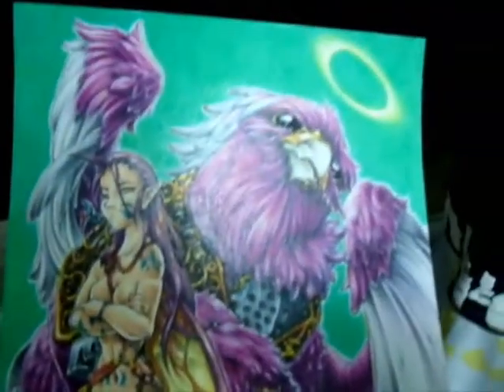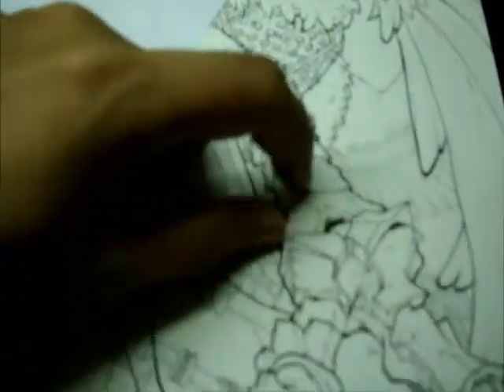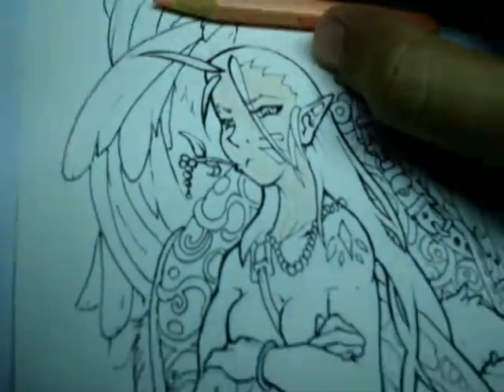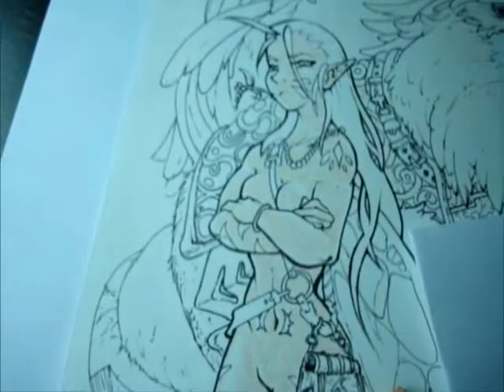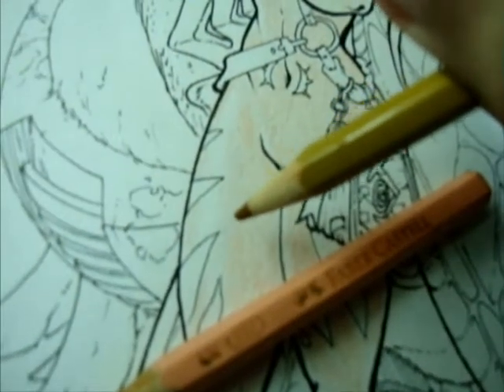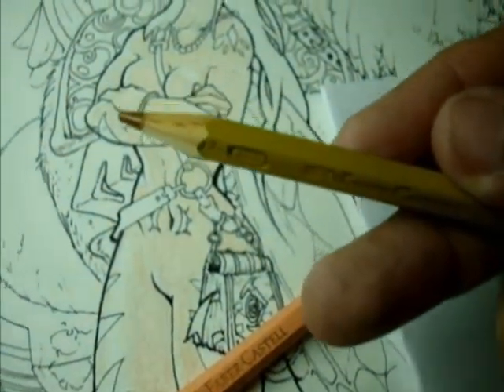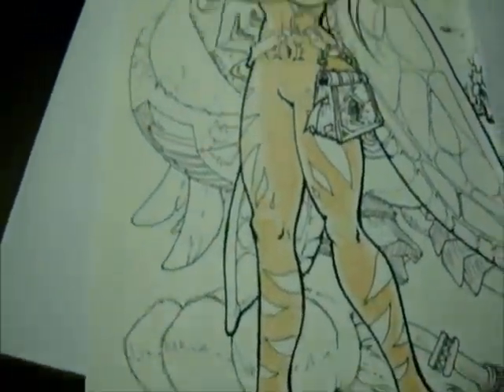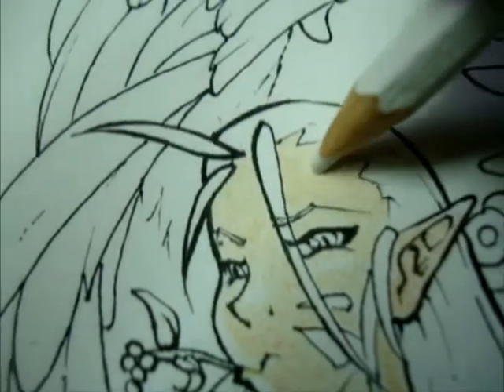Mau First Colouring Lesson - Part 1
This is my first colouring lesson video for the internet, and plus: it´s in english.
Sorry if my voice doesn´t help that much, I tried my best to explain all the proccess in details, though.

The intro music used is "Baseline" (from Quarashi) and all the other background ones came from the Chrono Cross game soundtrack.

I hope you find these videos usefull to your skills improvement, and if you have any questions, just pop a message here, or at my oficial DeviantArt

Thanks for the visit!